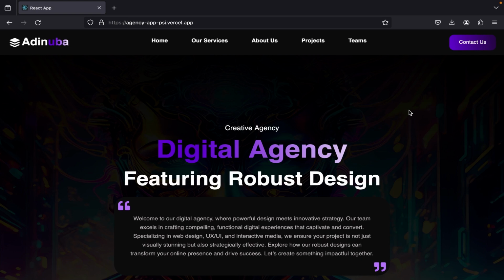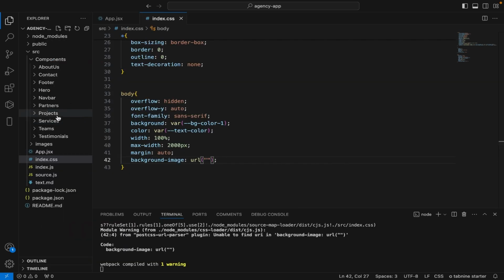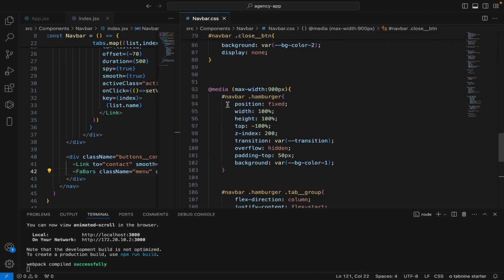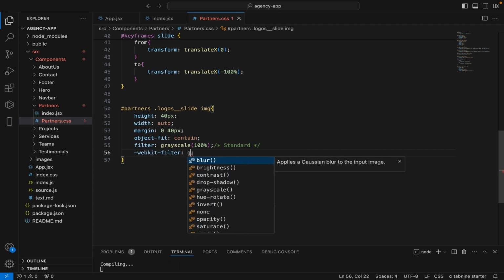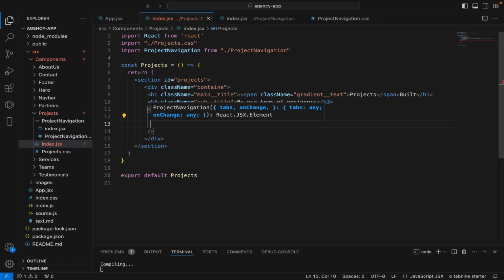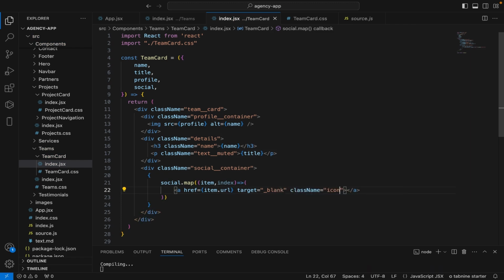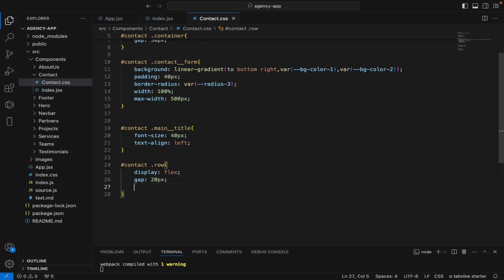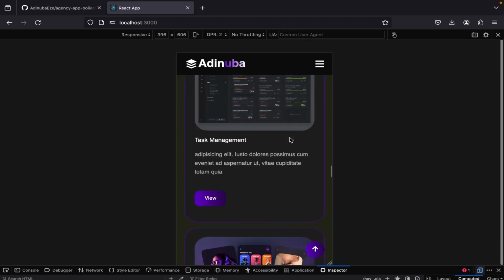Let build the most insane AI powered digital agency web app on YouTube - ReactJS - Responsive App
Come along on this exciting trip with me as we use ReactJS to create the most innovative web app for a digital firm! To build a dynamic and user-friendly platform, we'll investigate advanced React techniques, state management, and responsive design from conception to execution.

Regardless of your level of experience as a developer, this lesson should improve your React knowledge and spark creative thinking.

Prepare to let your imagination run wild and create something genuinely remarkable. Don't pass up the chance to participate in this fascinating initiative!